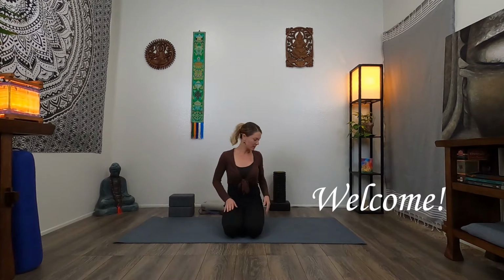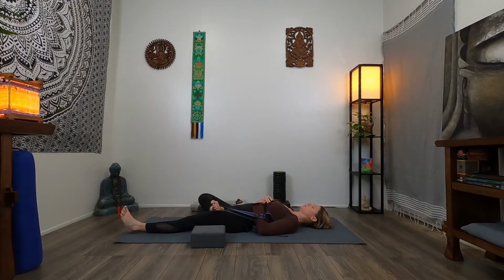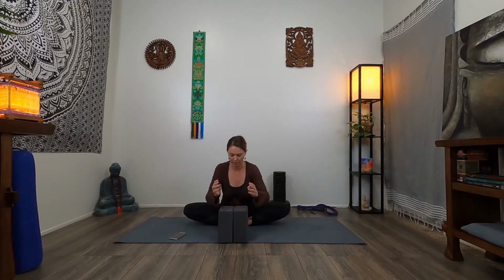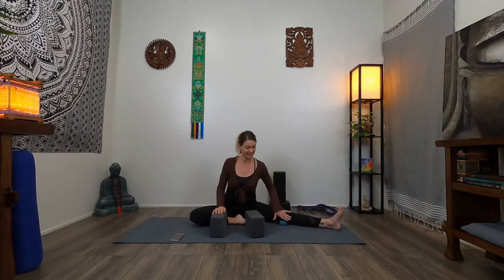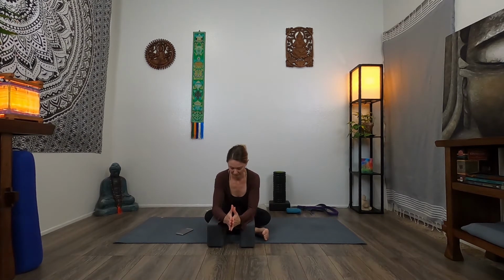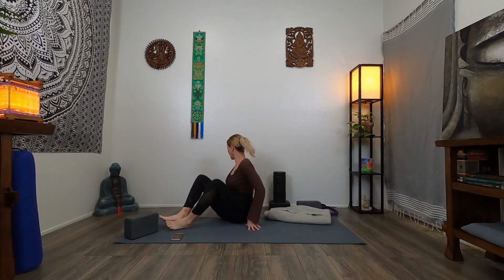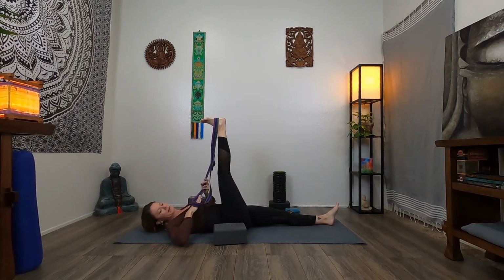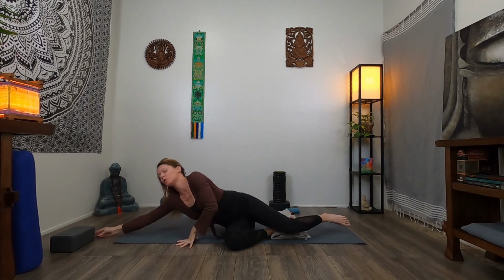Yin Yoga - Inner & Outer Legs | Jennifer Elliott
This Yin practice is designed to stretch the inner and outer legs. These deep stretches will help release  tension  in the lower body, leaving you with a sense ease and contentment.  Enjoy!